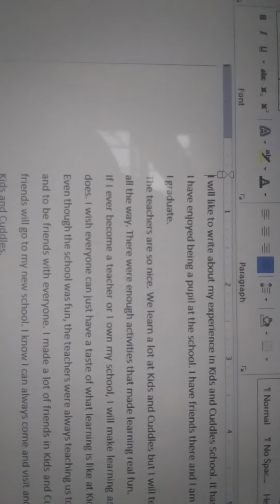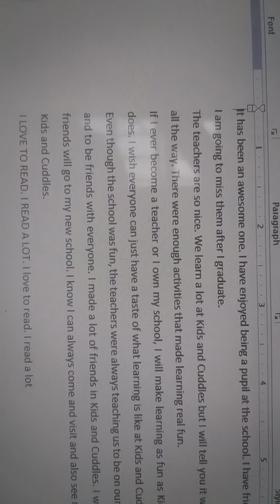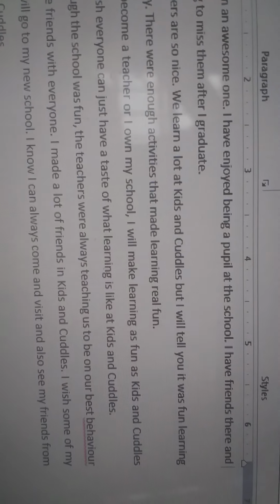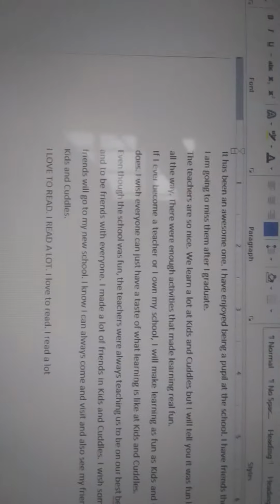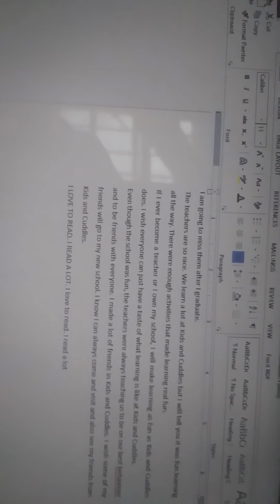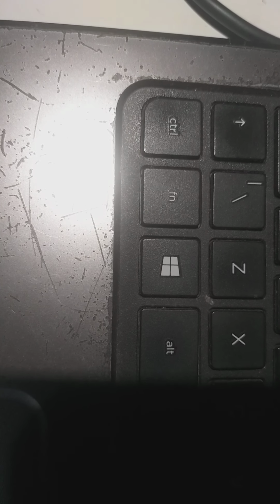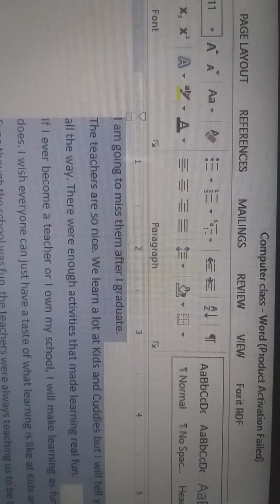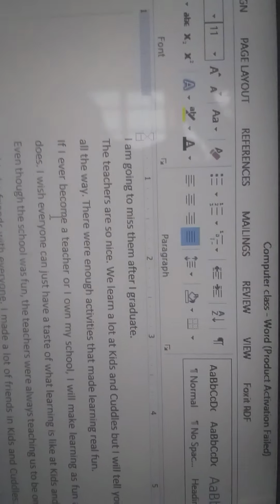22 June 2020